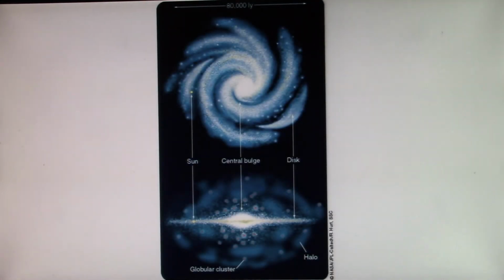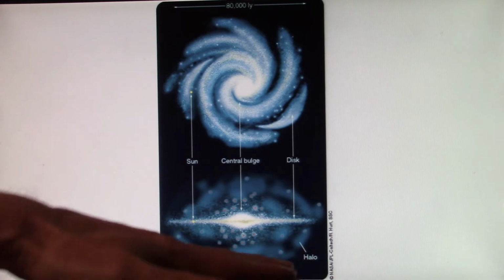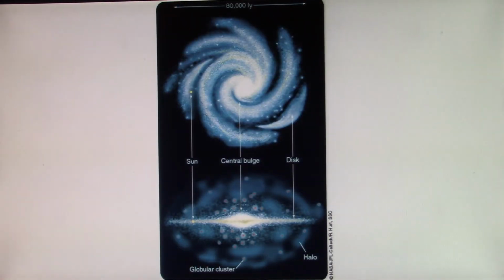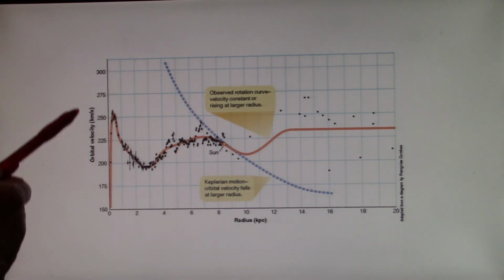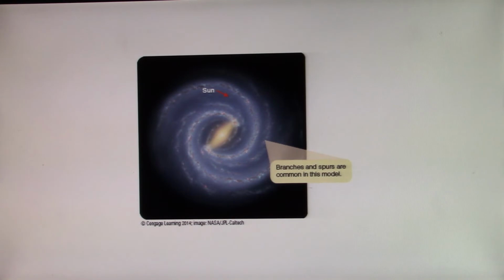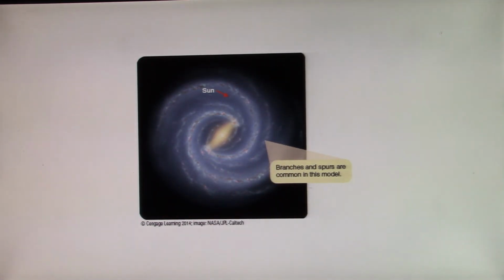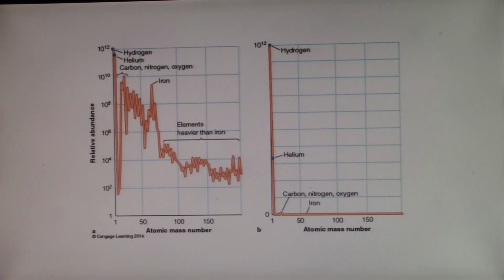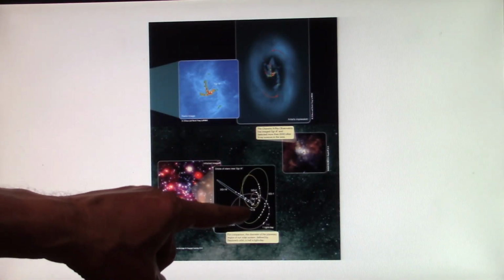Astro 10 Milky Way 2